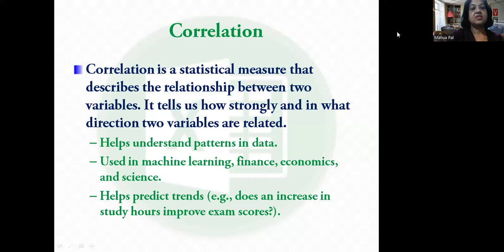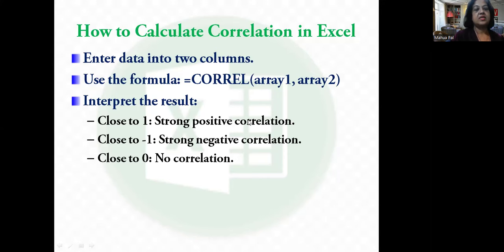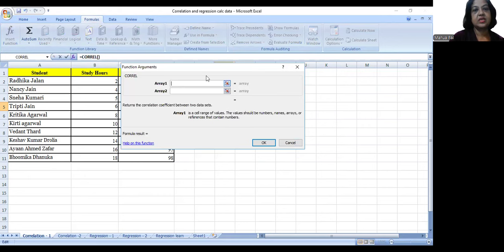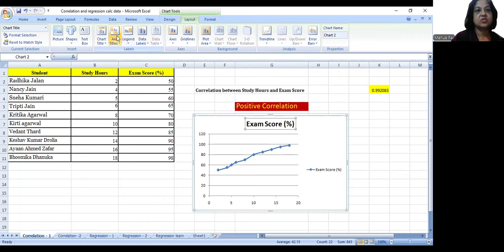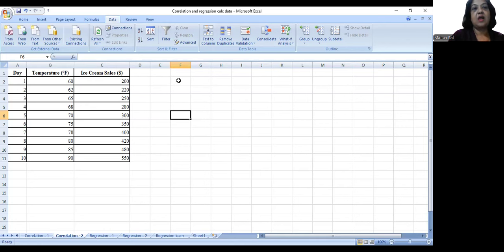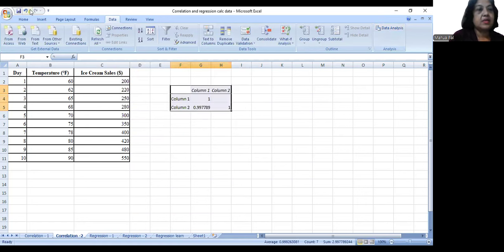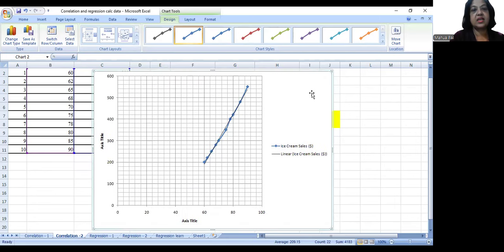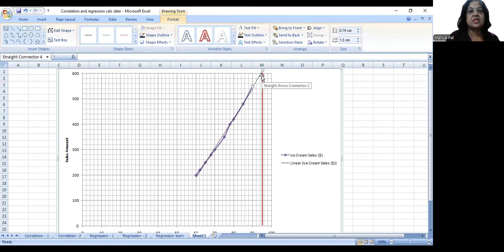Excel Correlation Formula & Analysis – Beginner’s Guide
Want to learn how to calculate correlation in Excel? In this beginner-friendly guide, we’ll walk you through the correlation formula step by step and show you how to analyze relationships between data sets effortlessly.

📌 What you’ll learn:
✔️ What correlation is and why it matters
✔️ How to use Excel’s CORREL function
✔️ How to create a correlation matrix
✔️ Interpreting correlation results correctly

Whether you're a student, data analyst, or business professional, understanding correlation can help you make smarter data-driven decisions.

Excel correlation formula
Correlation in Excel
How to calculate correlation in Excel
Excel correlation analysis
CORREL function in Excel
Excel correlation coefficient
Correlation matrix Excel

Excel statistical functions
Microsoft Excel tips
Excel data analysis tools
Excel formulas and functions
Business data analysis
Excel financial analysis